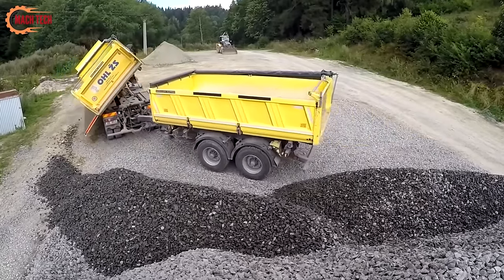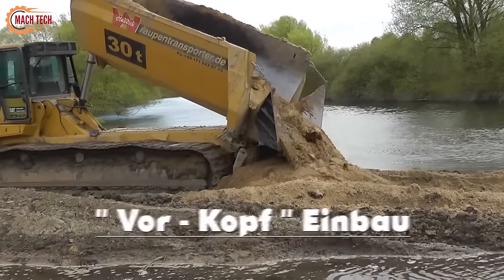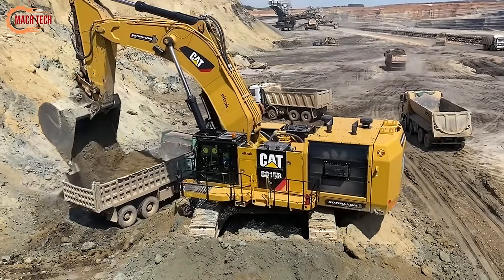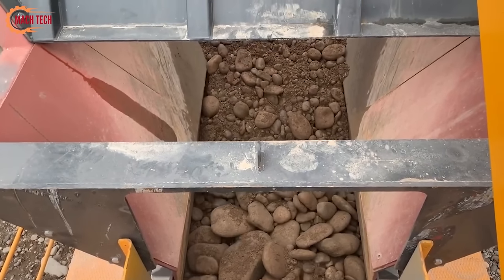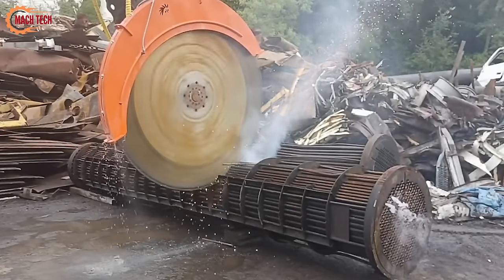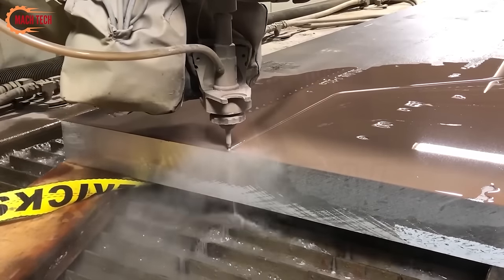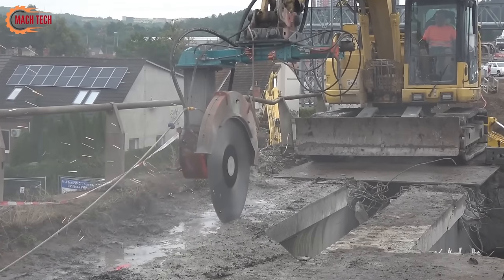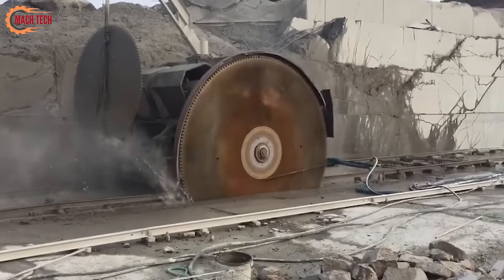550 Most Powerful Heavy Machinery That Are At Another Level, Mach Tech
550 Most Powerful Heavy Machinery That Are At Another Level, Mach Tech
 Dive deep into the world of formidable machines that shape our landscape and expedite construction and mining operations.

First on our list is the Caterpillar CAT 990H, a colossal piece of heavy machinery designed for high-volume earthmoving. Witness this giant in action as it effortlessly moves massive amounts of soil and rock, proving why it’s a staple in heavy-duty environments. Next, experience the versatility of the Track Dumper heavy machinery. This robust vehicle specializes in transporting heavy loads over rugged terrains, showcasing its crucial role in challenging construction sites.

Not to be outdone, the Huge Excavator Caterpillar 6015B redefines the limits of heavy machinery. Its towering presence and powerful digging force make it essential for large-scale excavation projects. See it tear through the earth with precision and power, making it a true titan of the industry.

Lastly, explore the innovative Large DHP Saw heavy machinery. This cutting-edge tool slices through the toughest materials, highlighting its importance in heavy machinery operations where precision and strength are paramount.

► Mach Tech does not fully own the material compiled in this video. It belongs to individuals or organizations that deserve respect.